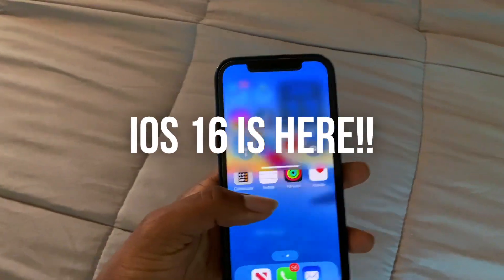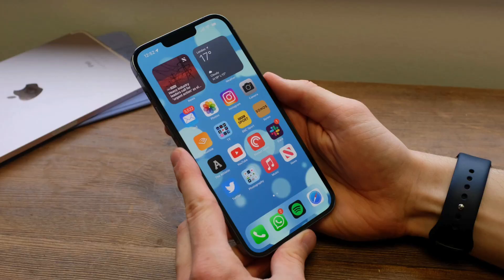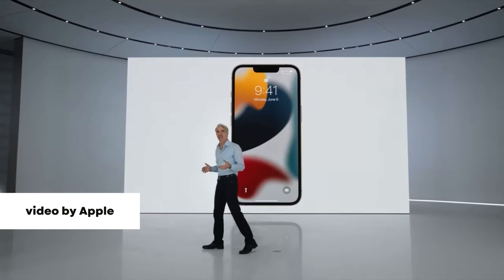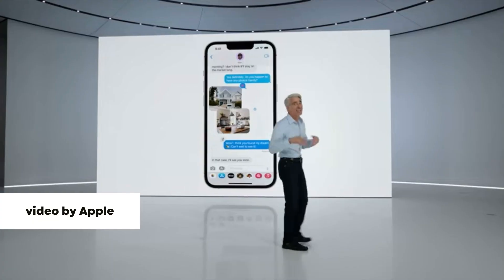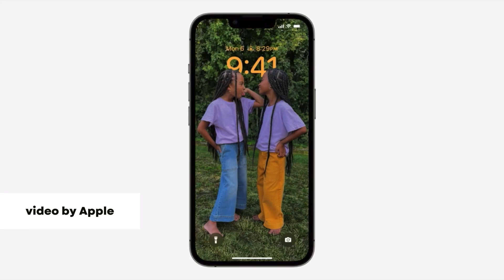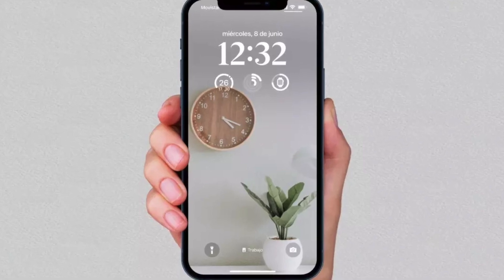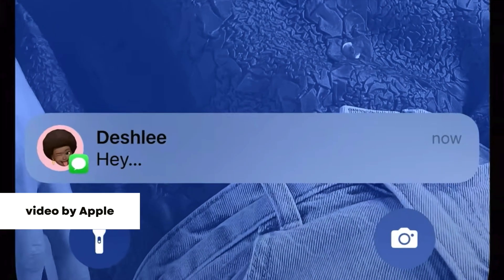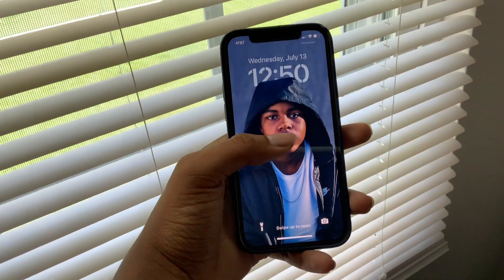My Full iOS 16 Experience: Best New iOS 16 Features!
My Full iOS 16 Experience: Best New iOS 16 Features! In this video, I will be giving you guys my Full iOS 16 Experience and the Best New iOS 16 Features. The new iOS 16 software was released this week and has many new features like Lock Screen customization, edit and undo text messages, and many other iOS 16 features.